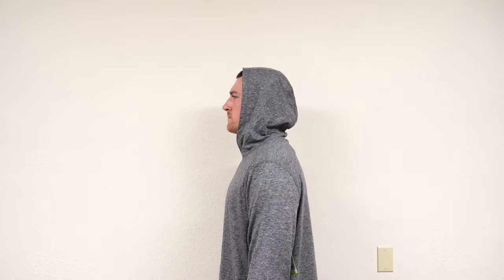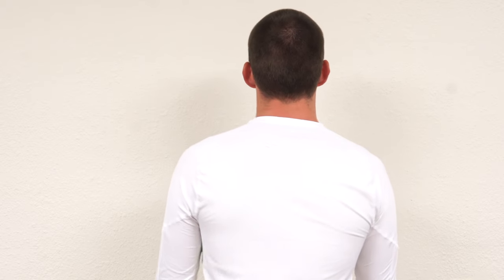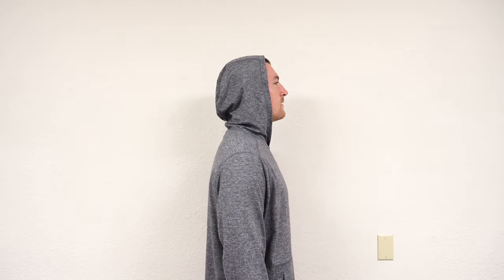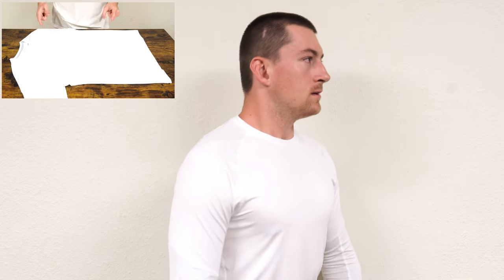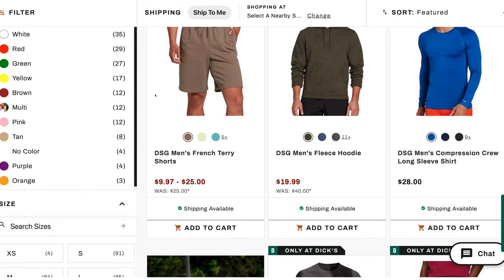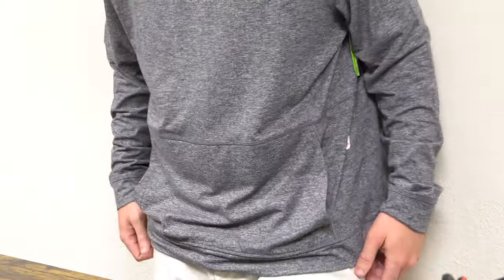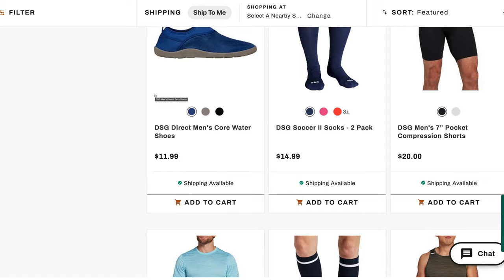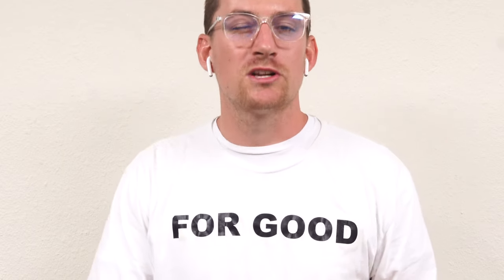Any Good? Dick's Sporting Goods Athletic Apparel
John Warminski

Big-Box Good

Convenience Good

Vendor Good

Creator Names: John Warminski, Shopping The Internet, ISN, ISN NOW, ISN Now, Shopping The Internet Now, Shopping The Internet NOW

John Warminski
“Shopping The Internet” on YouTube and
“Shopping The Internet Now” on YouTube.